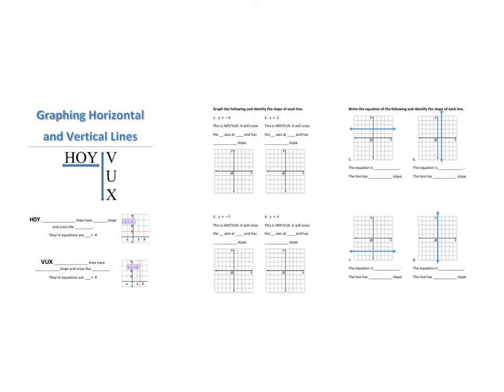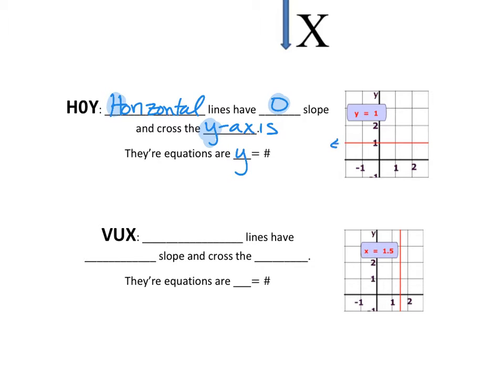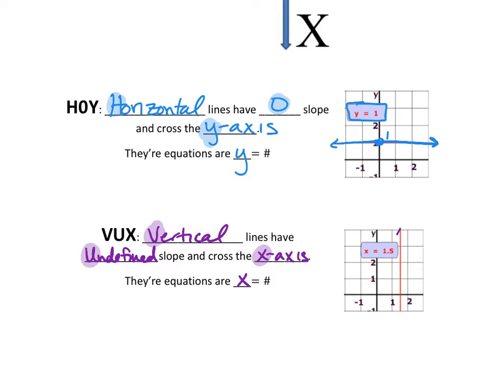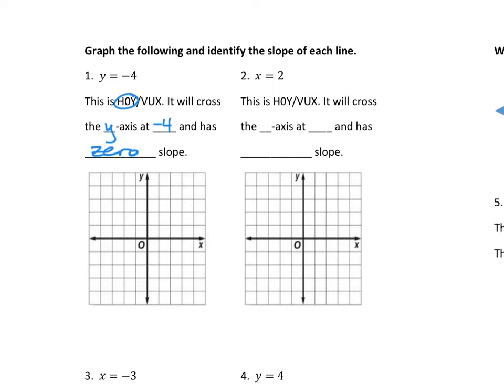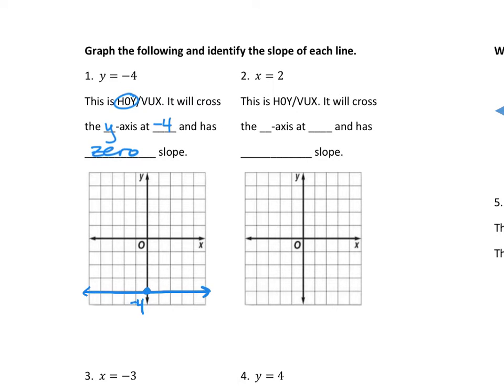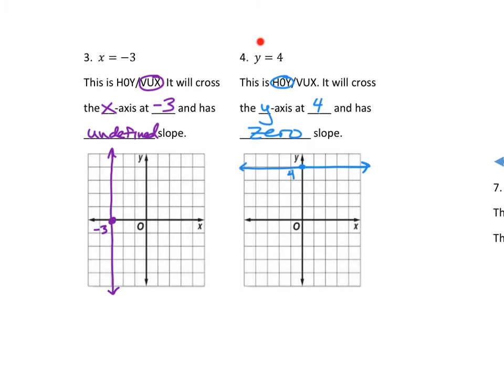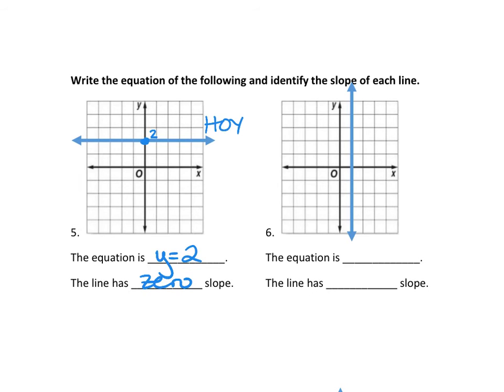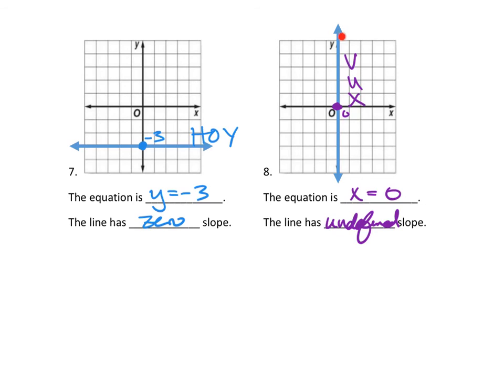Graphing Horizontal and Vertical Lines (2G)